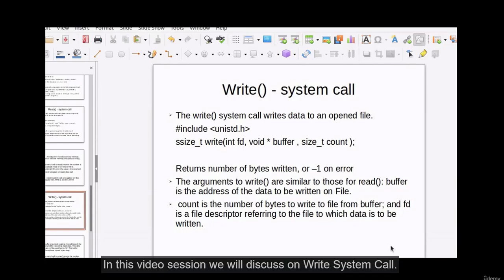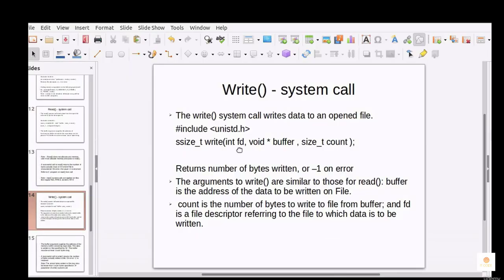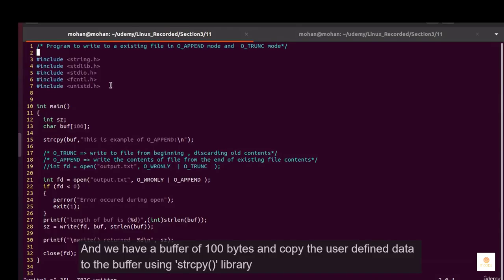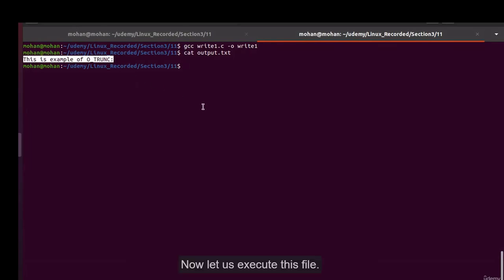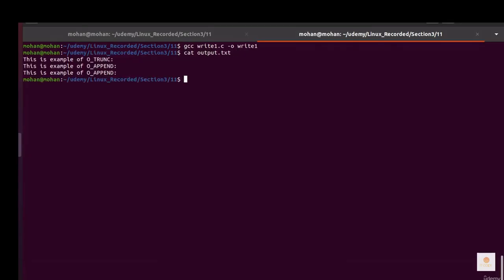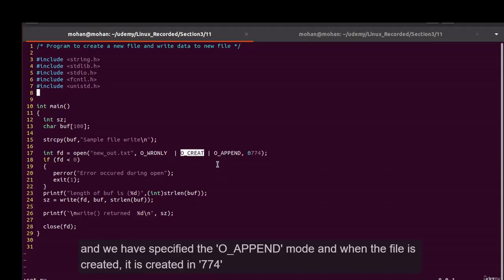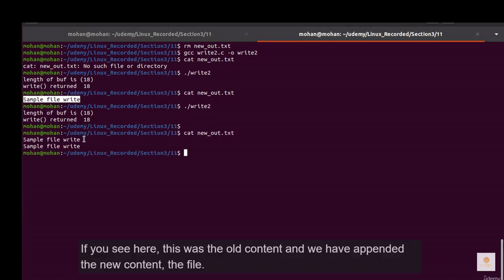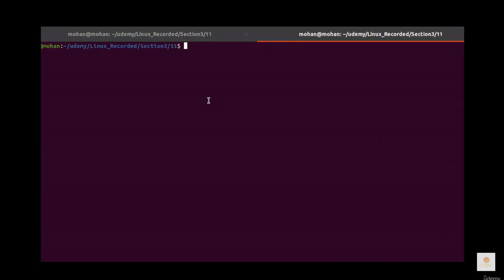File write() : Writing to a file in C Language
In this video, we will dive into how to use the write() system call in C to write data to files. The write() function is a low-level I/O function used in Unix-like operating systems to write raw data to a file descriptor. Unlike higher-level I/O functions like fprintf() or fwrite(), write() works directly with file descriptors, making it essential for system-level programming and performance-critical applications.
Key topics covered in this video:
1. Introduction to the write() function:
    - Explanation of the write() function's syntax and parameters.
    - Understanding file descriptors and how the write() function uses them to interact with files.
    - Comparison between write() and higher-level file-writing functions in C like fwrite().
2. Opening a file and writing data using write():
    - How to open a file using open() and then write to it using write().
    - Overview of file modes such as O_WRONLY, O_CREAT, and O_TRUNC that control how the file is opened for writing.
3. Writing data to files:
    - How to write a string or raw data to a file using the write() function.
    - Demonstrating writing binary data, strings, and buffers to files.
    - Using buffers to handle large amounts of data efficiently.
4. Error handling:
    - Detecting errors during file writing using return values from write() and errno.
    - Common errors when writing to files, such as permission issues or disk space limitations.
    - How to handle partial writes when the entire data is not written at once.
5. Practical example:
    - A full example of a C program that opens a file, writes some data to it, and handles any errors that might occur.
    - Code explanations, step-by-step walkthrough, and output analysis.

By the end of this video, you will have a complete understanding of how to use the write() system call to write data to files in C. This will help you build efficient applications that interact with files at a low level, ideal for system-level programming tasks.

❌Copyright owned by "IT Code"⛔